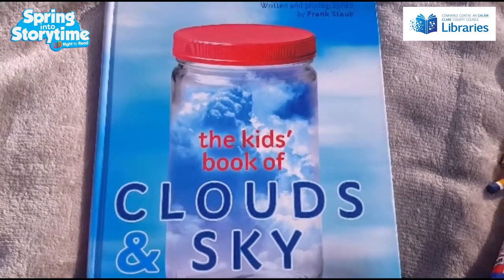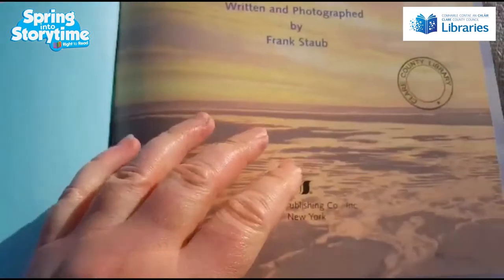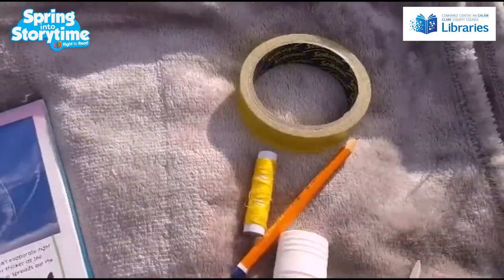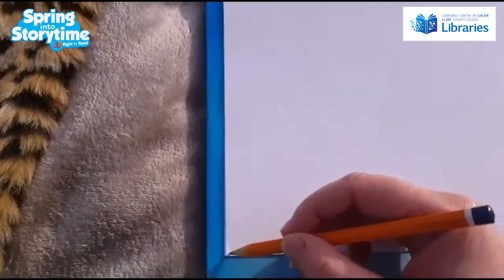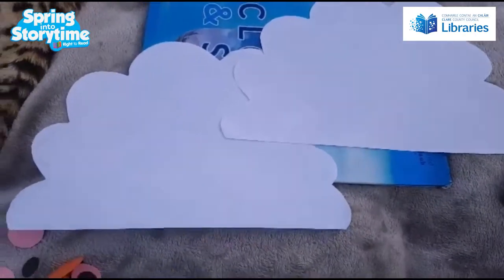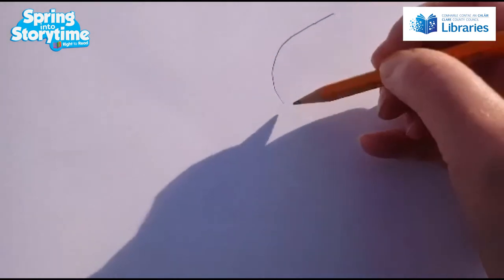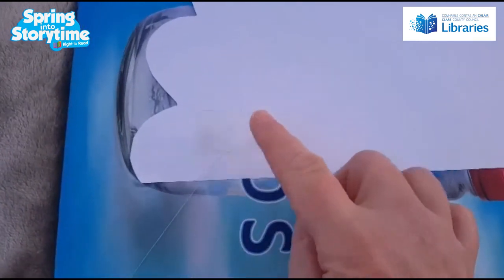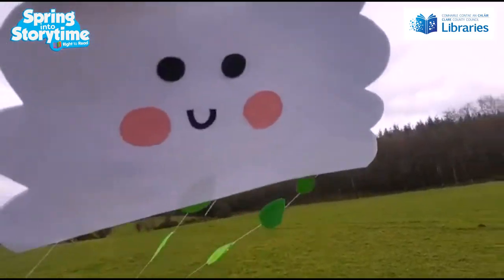Spring into Storytime Craft Video The Kids' Book of Clouds and Sky by Frank J. Staub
Welcome to a Spring into Storytime crafting video where Aishling from Shannon Library will show how to create your very own cloud and raindrops inspired by  'The Kid's Book of Clouds,' by Frank J. Staub.

Published by Sterling Publishing Inc., New York.